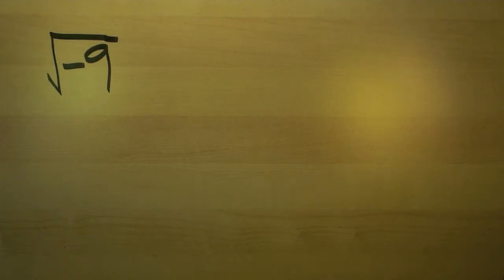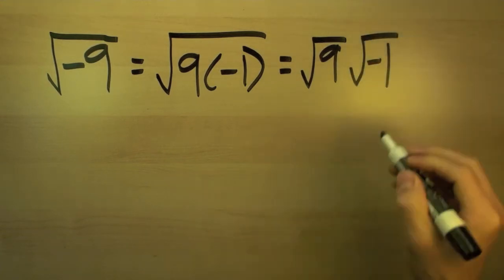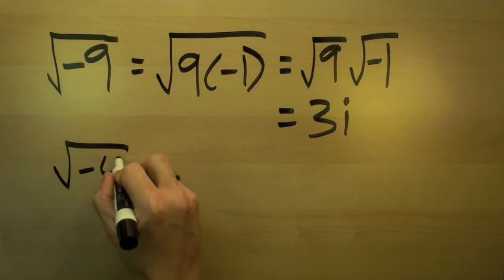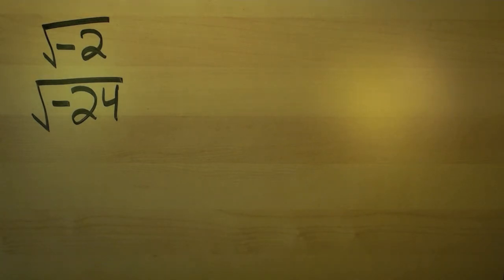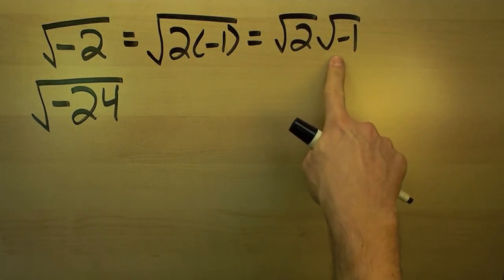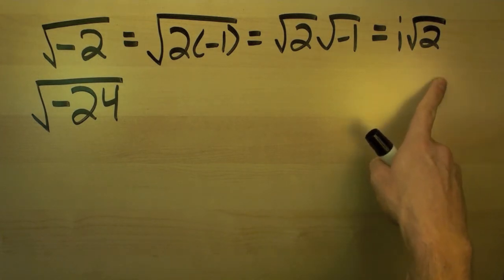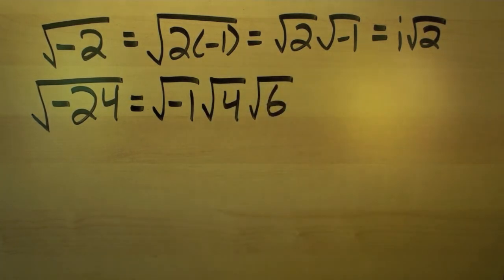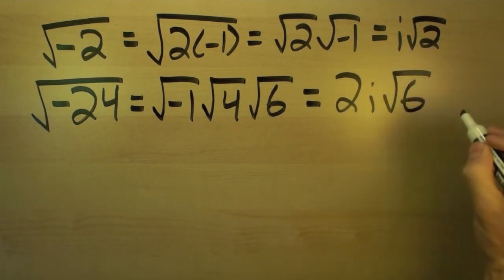Complex Numbers 2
This is the second video for Complex Numbers on ULearniversity.com.